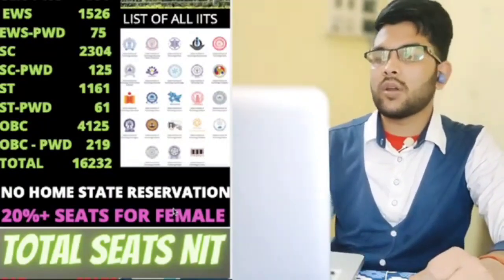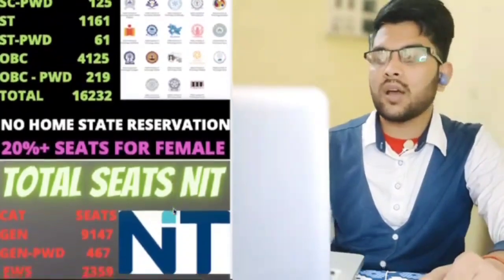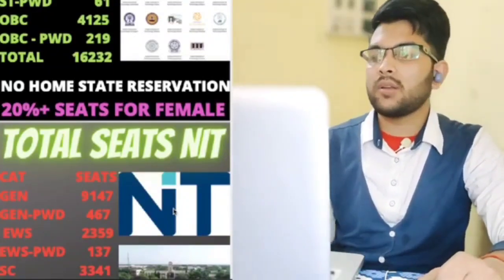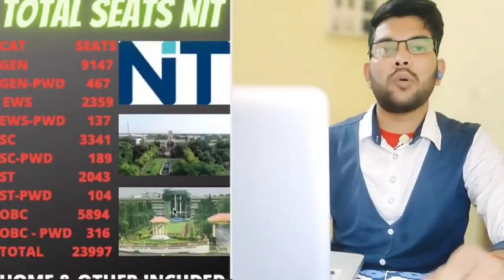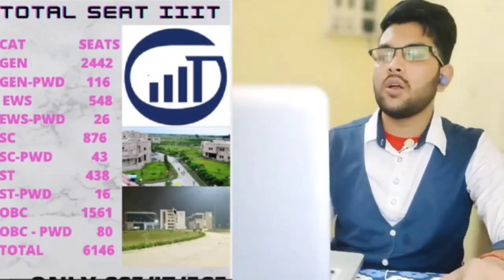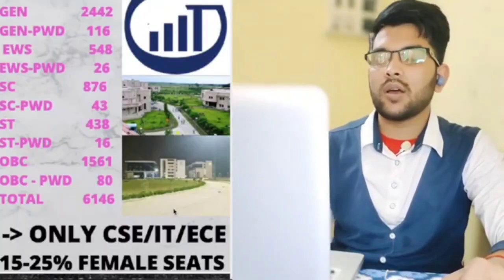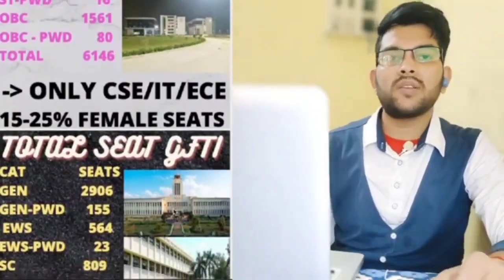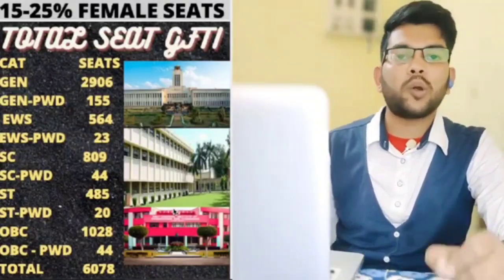Josaa Counselling Total seat | Complete analysis category wise for All NIT/IIT/IIIT/GFTI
👉 IF YOU NEED " COMPLETE GUIDANCE or MENTORSHIP (Nominal Charge Applicable) Upto your admission is done then only contact me using (WHATSAPP OR INSTAGRAM ) , DON'T MSG or CALL UNNECESSARILY  , i will not able to guide  you without registration

(jee 2022 28th july shift 1&2 marks vs percentile)

(jee 2022 27th july shift 1&2 marks vs percentile )

(jee mains 2022 26th july shift 2 review & marks vs percentile )

(jee 2022 25th juy shift 2 marks vs percentile )

(jee 2022 25th july shift 2 complete analysis)

(jee 2022 25th july shift 1 marks percentile)